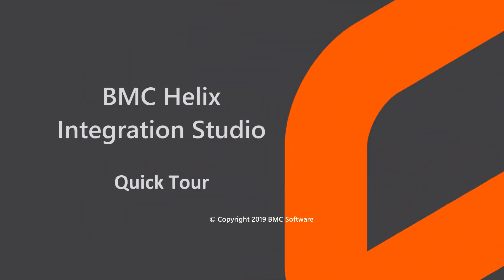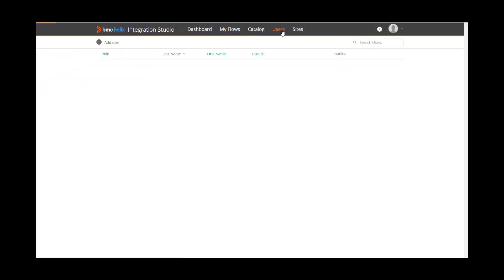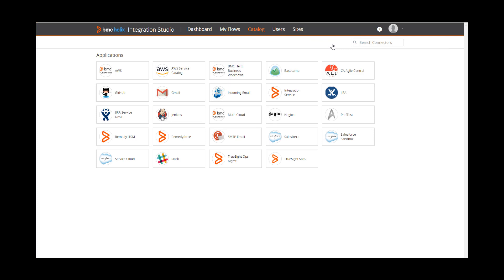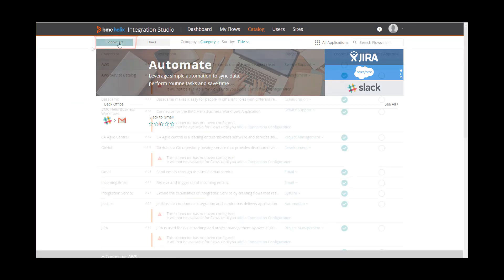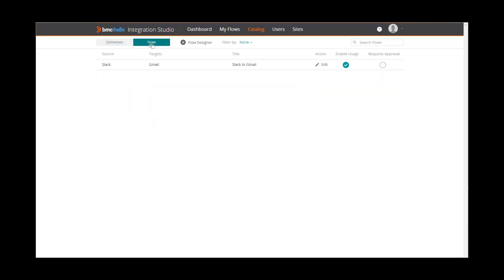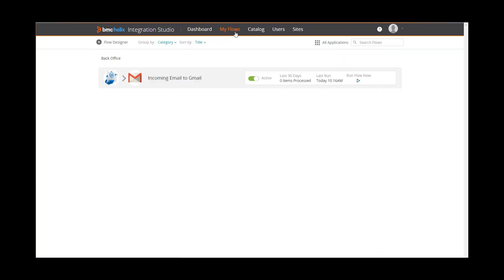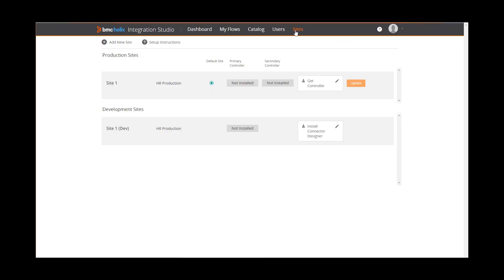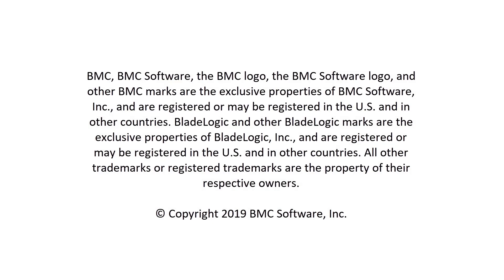BMC Helix Integration Studio: Quick Tour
This video gives you a quick tour of the BMC Helix Integration Studio, a component of BMC Helix Integration Service.

For more information on this topic, see the BMC Online Documentation Portal

Video author: Lisa Greene